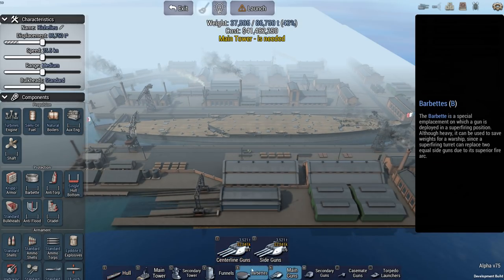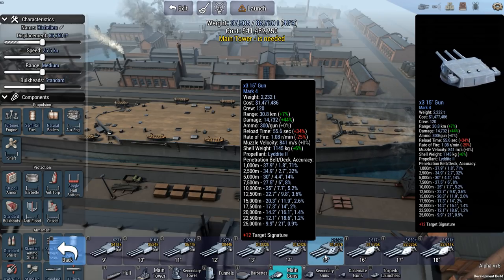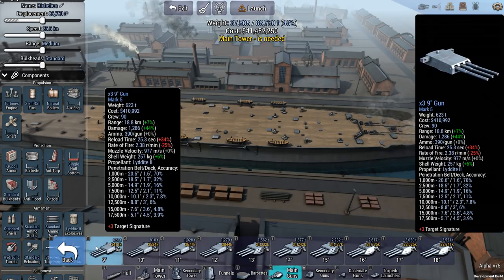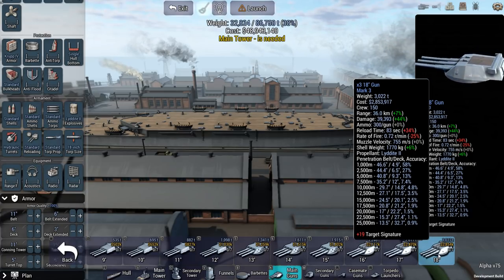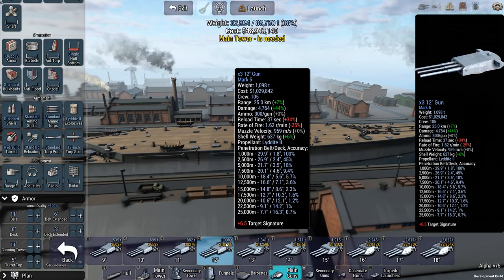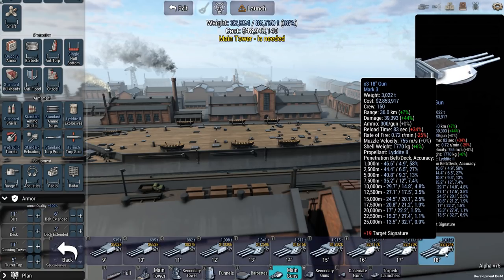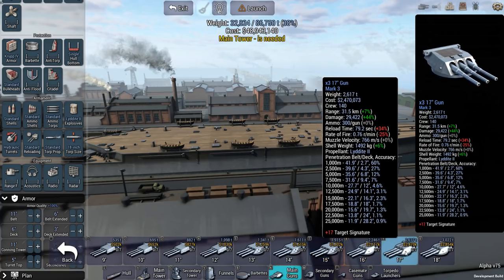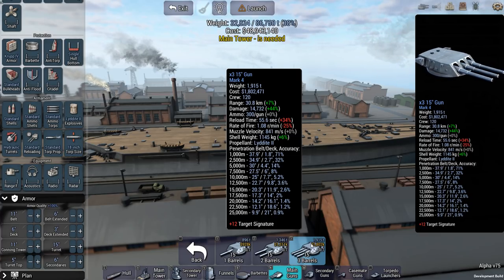Ultimate Admiral: Dreadnoughts - Main Guns - Quick Tutorials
18 inch guns = best guns? Well, not necessarily. Let's talk about the main guns and considerations when picking your main guns.

Major General Santiago

Colonel Brendryen
Colonel Metzger
Colonel Westover

Major Weber
Major Moleemann
Major Chung
Major Duck
Major Zeeshan
Major Grindley
Major Wenke
Major Adams
Major JFHeasy
Major Parle
Major DeLuce
Major Aura
Major Vikesh
Major Smith
Major LLC_LLB
Major Chester
Major Porkibus
Major AdmiralKaizer

Captain Pulliam
Captain Morscher
Captain Iceman
Captain Martinez
Captain Ethanol87
Captain Dave
Captain Christensen
Captain Braugh
Captain Karuppiah
Captain Dalbhuie
Captain Kierdan
Captain Maverick

Cheers,
Stealth